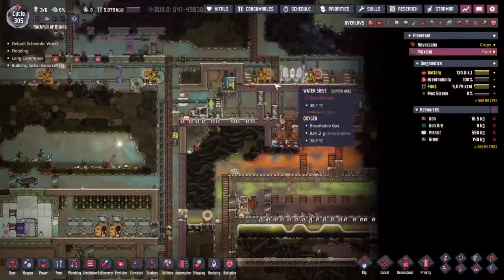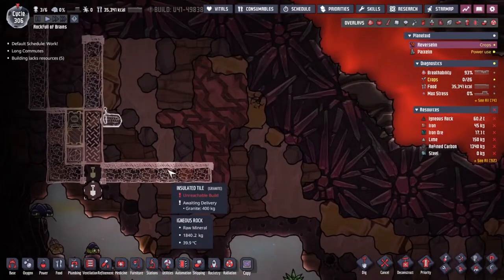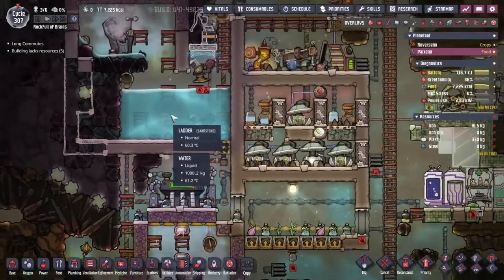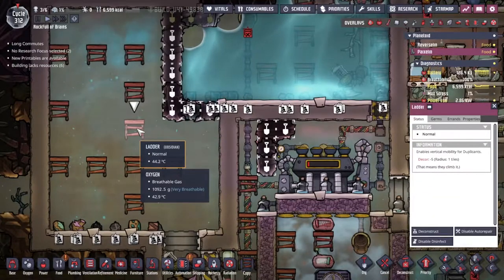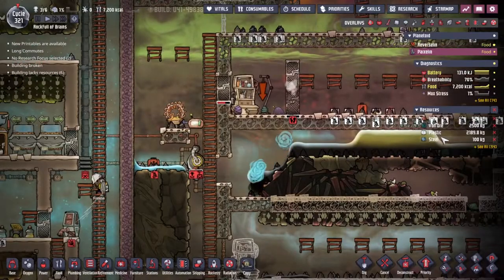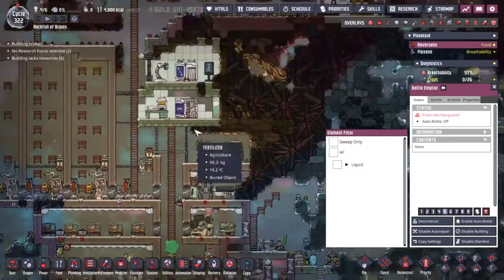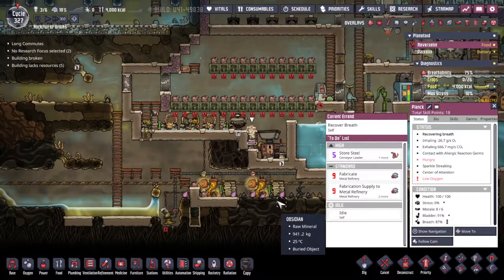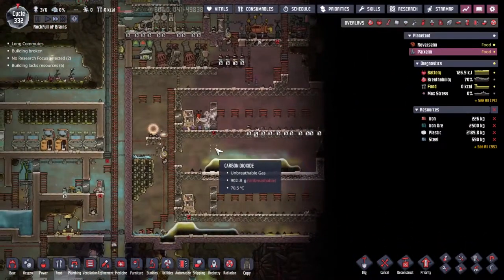Oil Biome Overhaul | Oxygen Not Included: Spaced out 13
Slickster Ranching in the place they love to be...